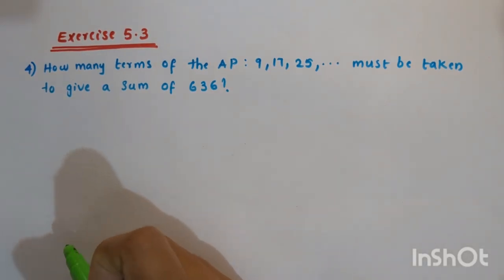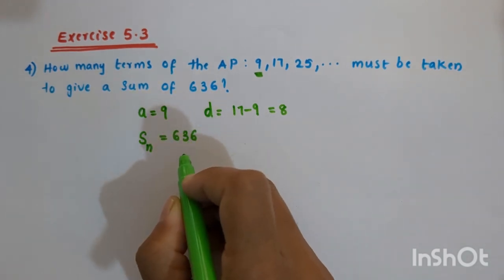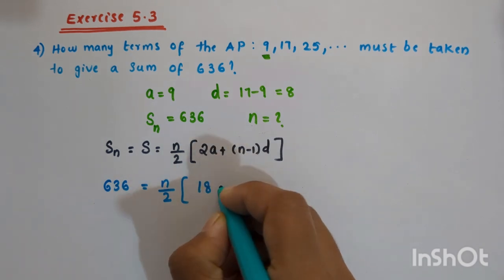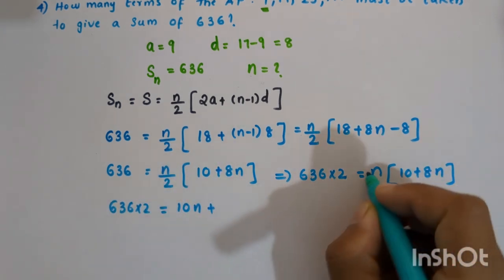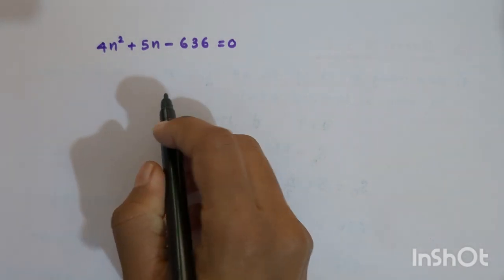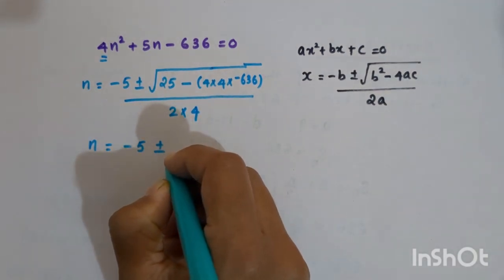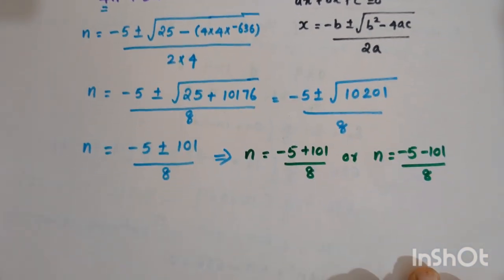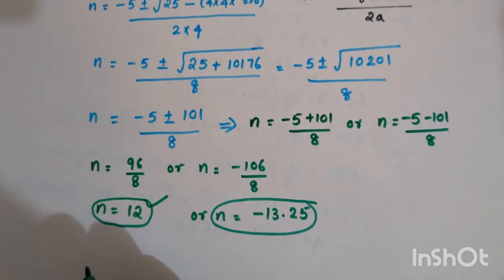Exercise 5.3//Question 4//Class 10 Maths Arithmetic progression// How many terms of the AP 9 17 25